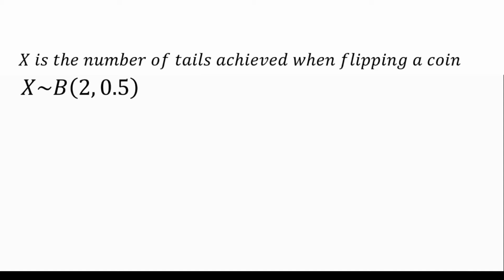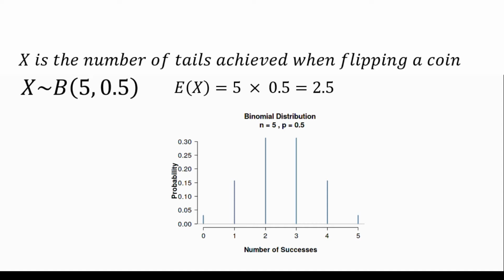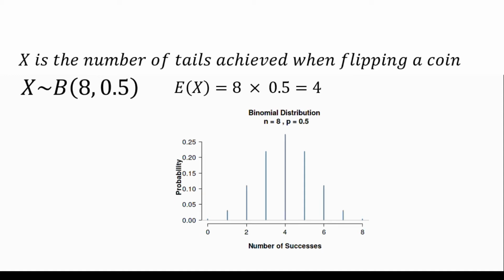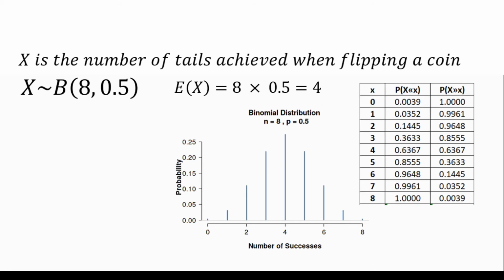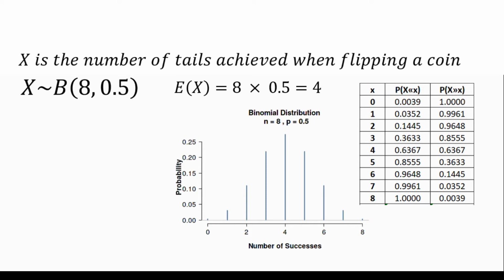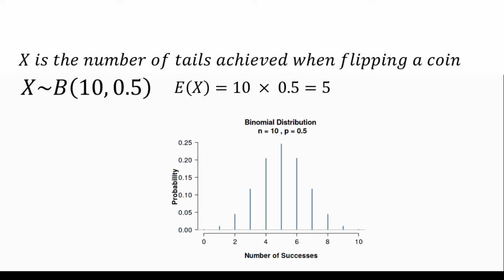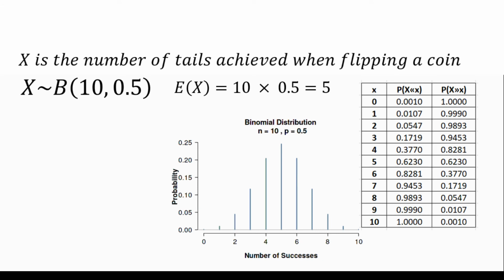Hypothesis Testing 1.1 - Concept